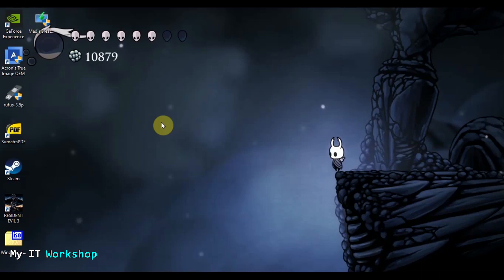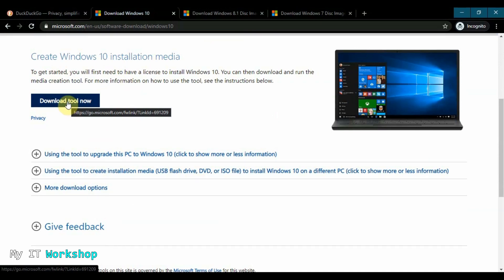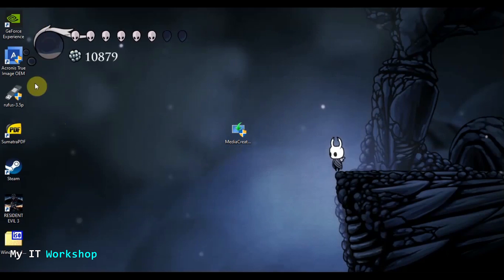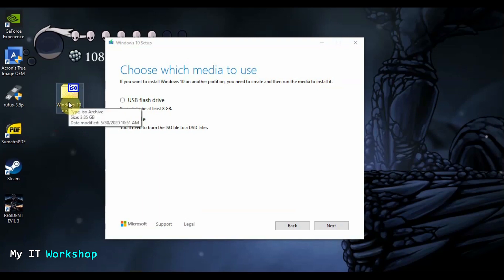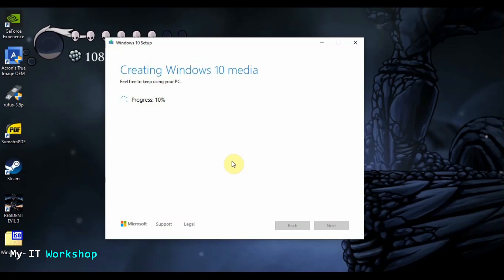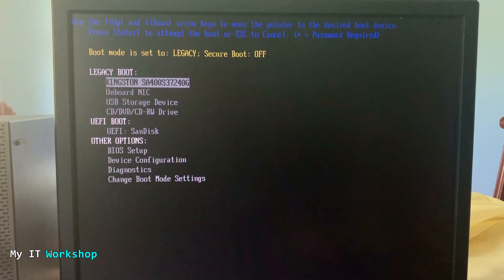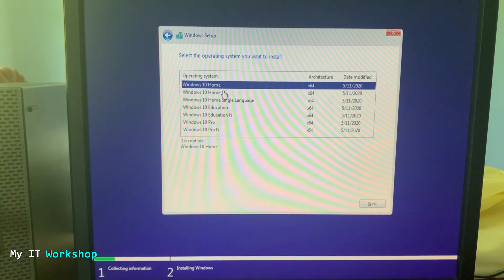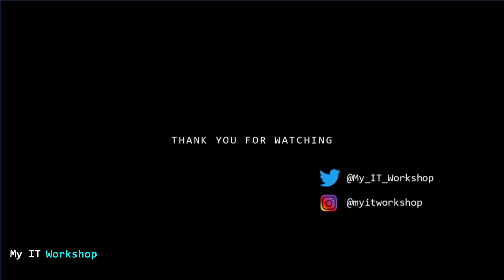Create a Windows 10 USB Installer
Hello IT Pros, this is Alvendril! In this Video I show how to create a Windows 10 bootable USB Installer. Besides, I also show where to get the .ISO for Windows 10, 8.1 and 7, (7 has its caveat).
After the USB is created. I tested it on a Dell OPtiplex 3010.
The method in this video works for most Manufacturers.